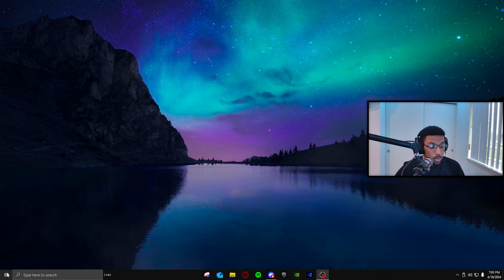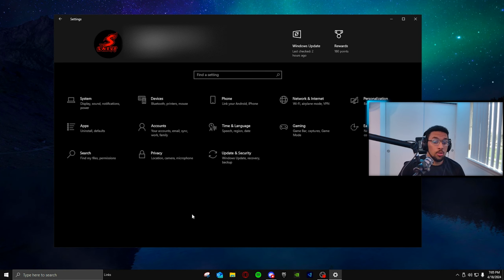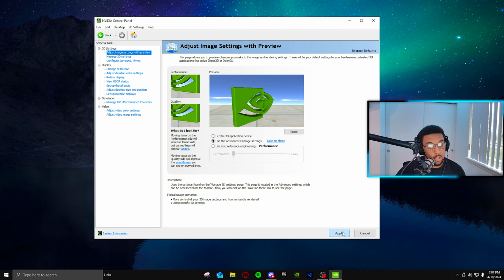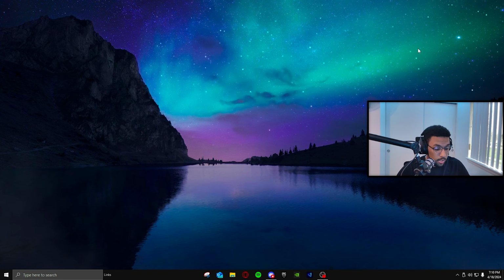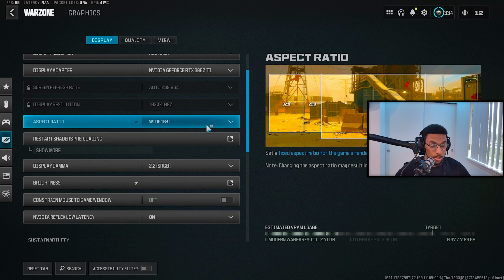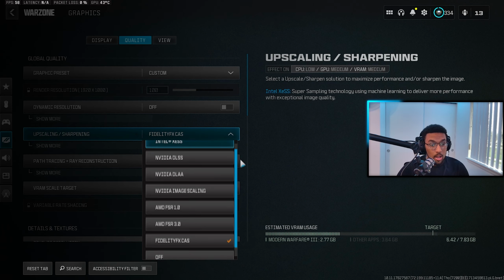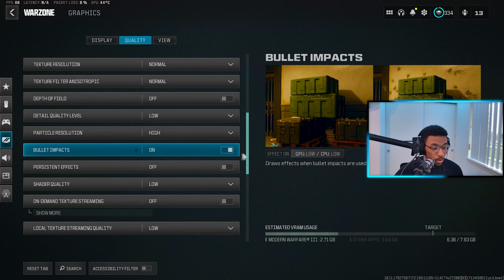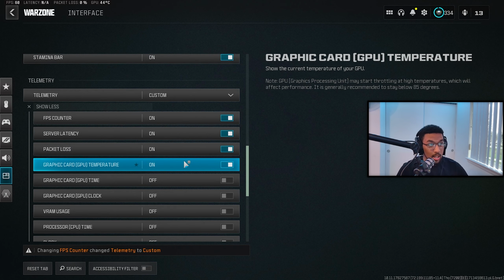*BEST* PC Graphic Settings For Warzone 3! 🔧(Boost FPS & Improve Visibility!)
The BEST PC Settings For Warzone Season 3 ( Full Guide! )
Learn how to optimize your PC settings for Warzone 3 in 2024! Boost your FPS and visibility with
these helpful tips and tricks.

                          🟢IF YOU WANT LESS INPUT LAG🟢
GEAR UP BOOSTER, BEST APP FOR LESS INPUT LAG AS OF RIGHT NOW

Intro : 0:00
Windows Settings : 0:11
Nvidia Settings : 3:50
Files Cleanup : 5:33
In-Game Settings : 6:46
Outro : 13:06